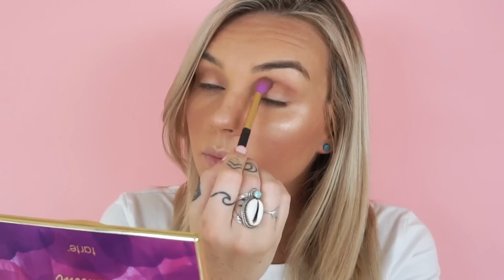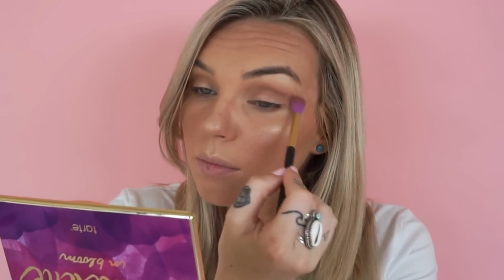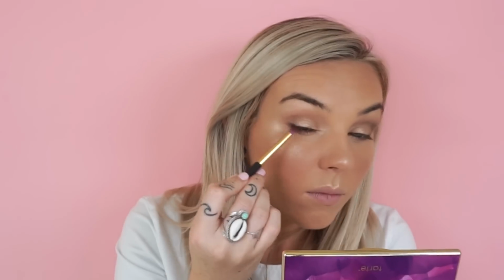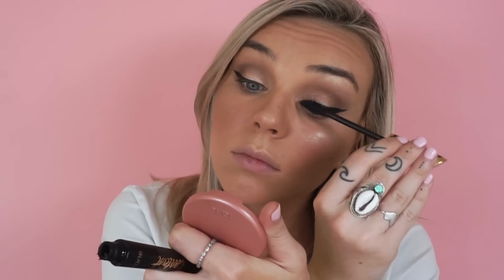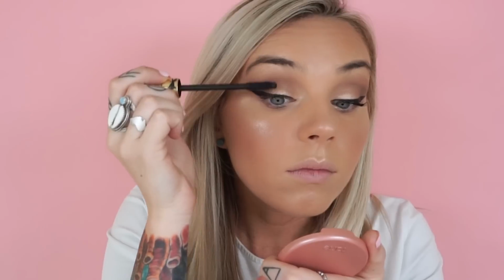full face prom makeup tutorial | tarte talk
hey beautiful tarteletttes! I wanted to create a fun super glam look for prom as well as some products that will help keep your makeup lasting ALLL night. Hope you guys enjoy this full face prom tutorial! 😘